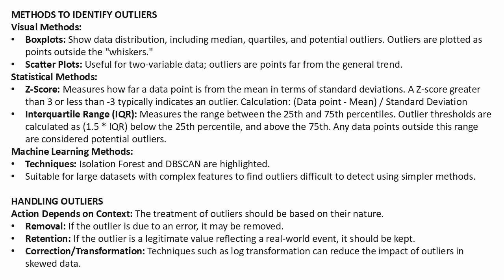Identifying and Handling Data Outliers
This podcast explains how to detect and handle outliers in datasets. It covers various methods, including visual techniques like boxplots and scatter plots, and statistical approaches such as Z-scores and the interquartile range (IQR). The script also introduces more advanced machine learning methods, like Isolation Forest and DBSCAN. Finally, it emphasizes the importance of understanding the context of outliers before deciding whether to remove or adjust them, highlighting that outliers can represent errors or valuable insights.